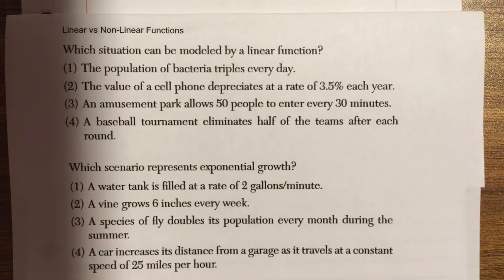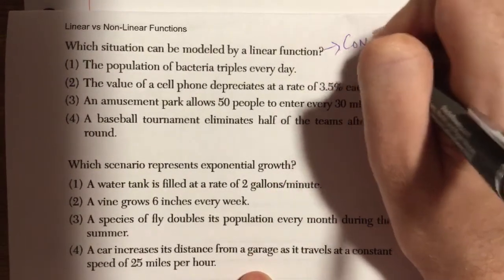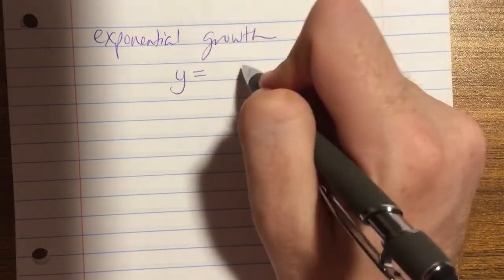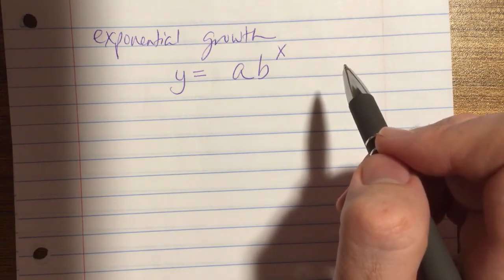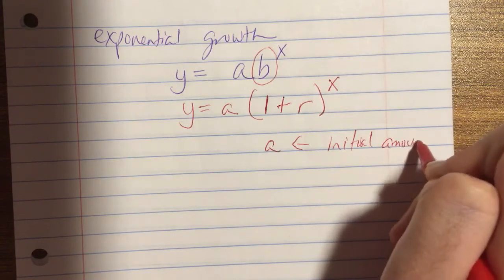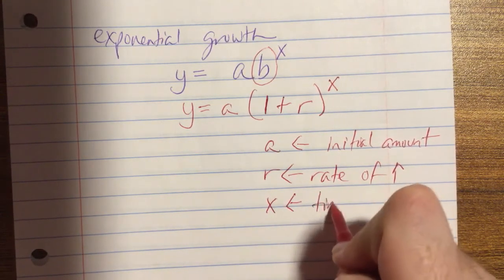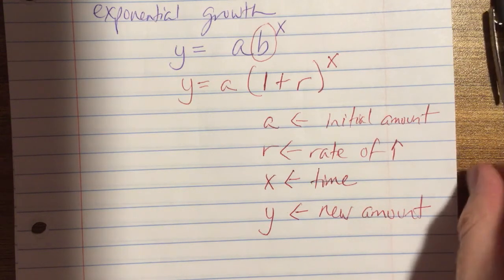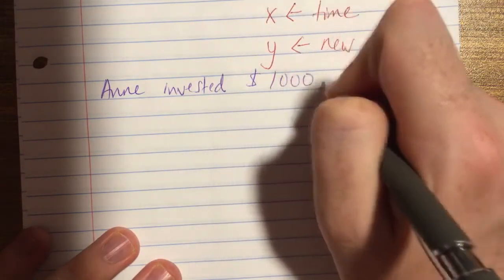Algebra 1 Linear vs Non Linear Functions Part 3